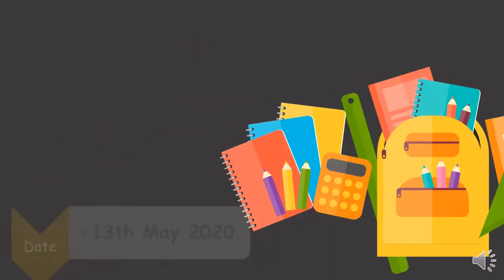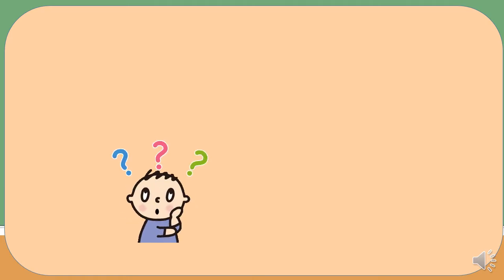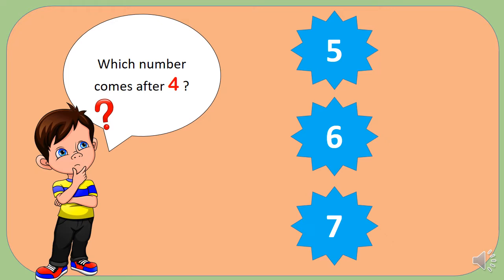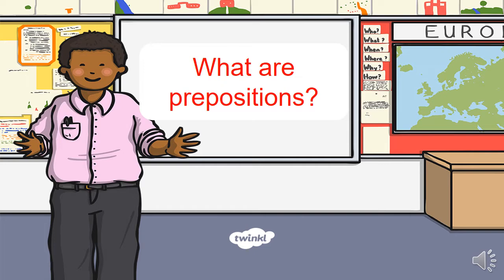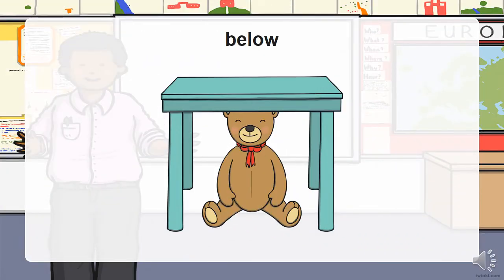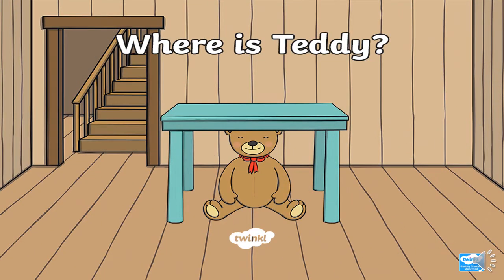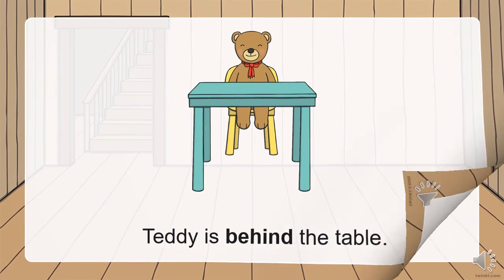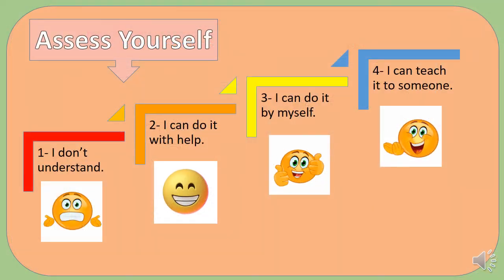Skip counting ( Count By 2's) - Prepositions.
Learn how to count by 2's.
Learn how to use prepositions to locate objects.